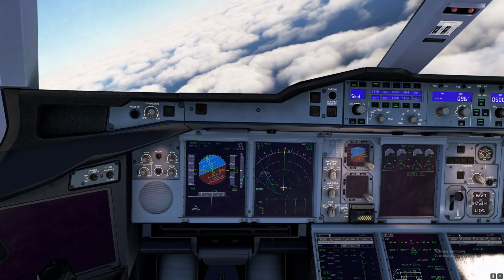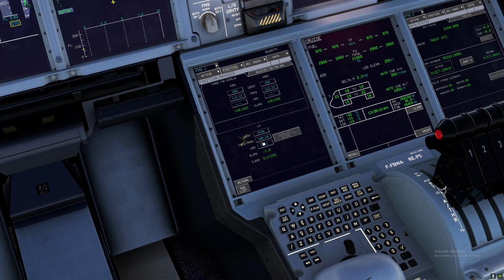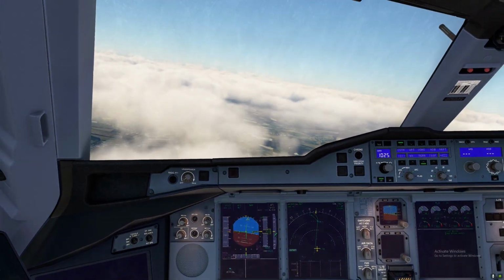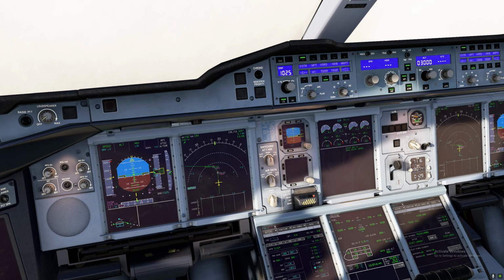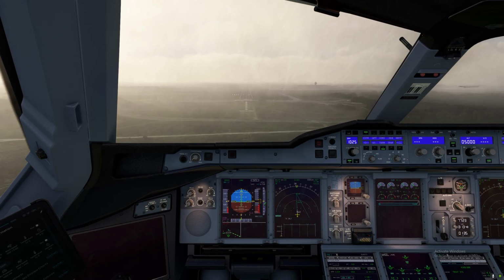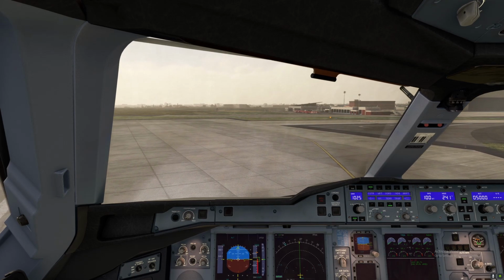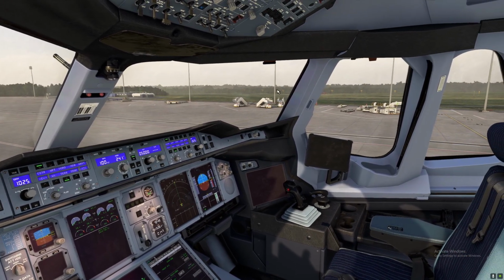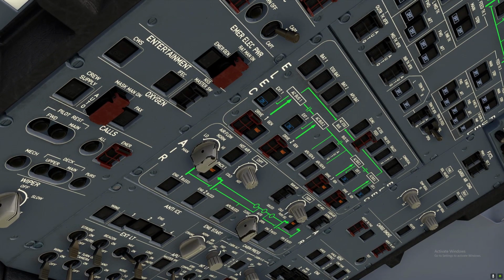FlyByWire A380 Tutorials - Episode 4: Approach, Landing and Shutdown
Fancy a chat? Or just need help on the simulator?
ALL NEW PC specs:
Extras:
Controllers - Logitech G923 Racing wheel for PS4/5 and PC, Xbox Series X Standard Controller (x3). PS5 Controller.
Thrustmaster TCA Officer Pack